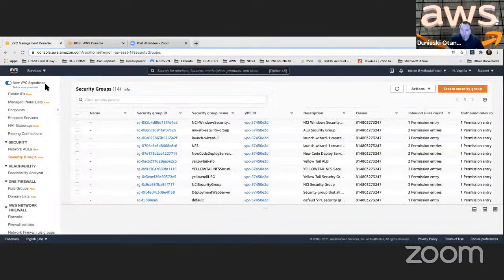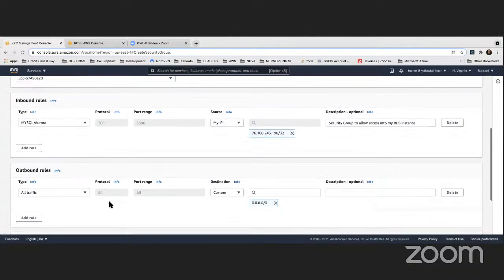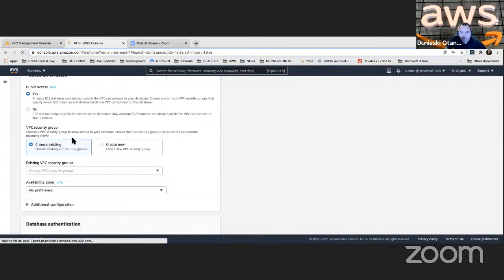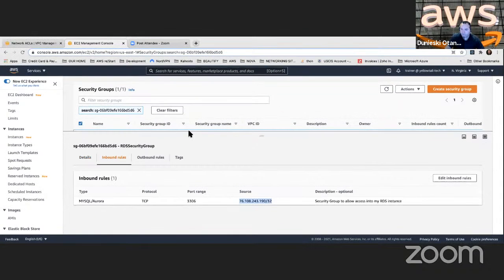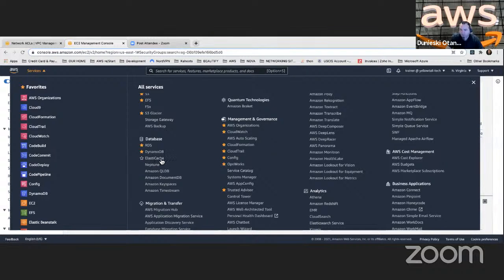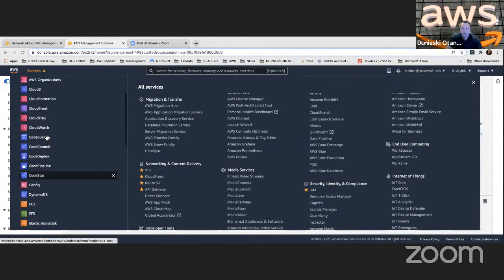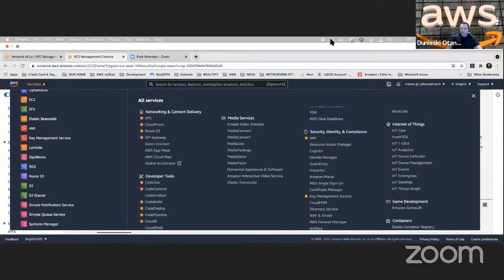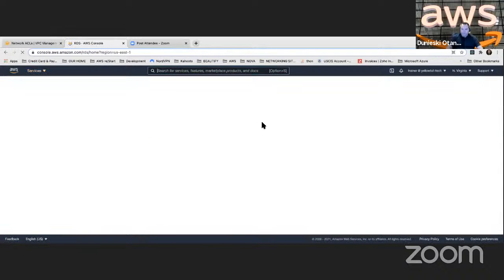Create a Security Group in AWS